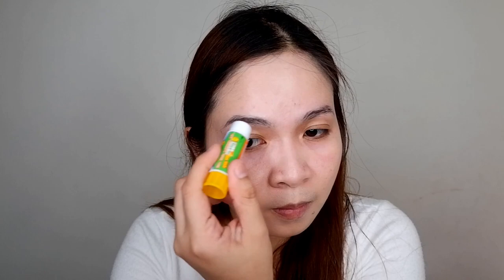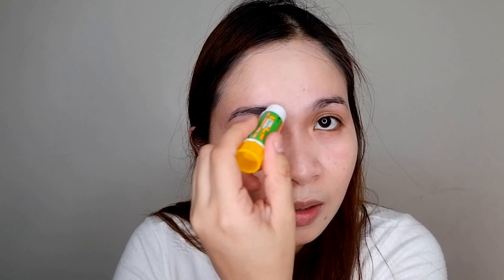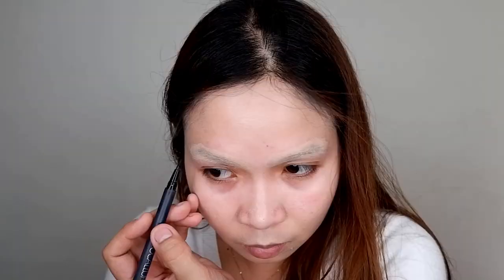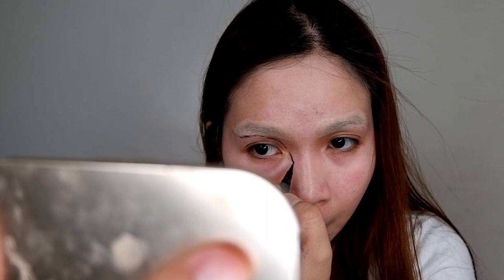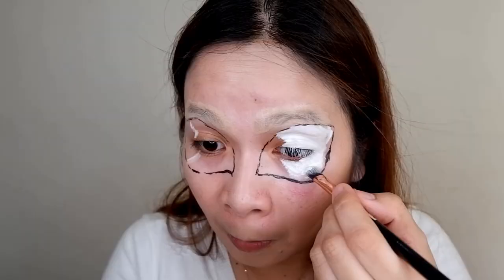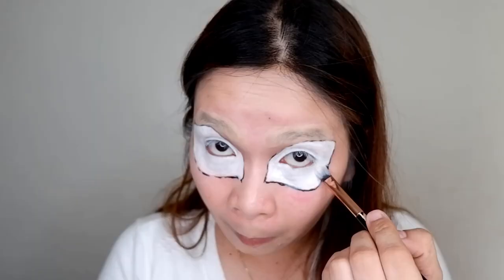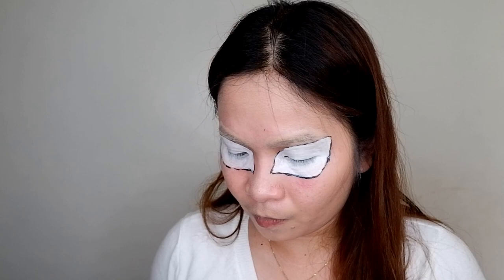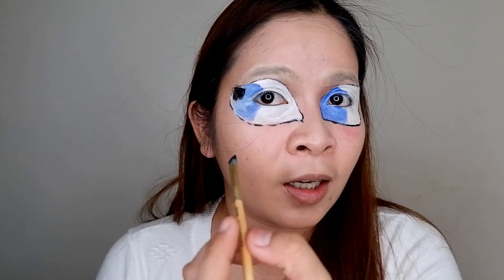Cute Bratz Make Up Tutorial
So I created another Bratz Doll Inspired Make-Up. Lately I've been loving these creative looks and I am satisfied with the result, unleashing the inner artist in me.Char!

Just don't mind those little feet on my background, that's my little pattotie over there.

But seriously, I hope you find this interesting. And I'd be glad to read all your thoughts on my comment section below.

Or PM me on my FB Page: Christie Unson Make-Up Artistry

XOXO~Che